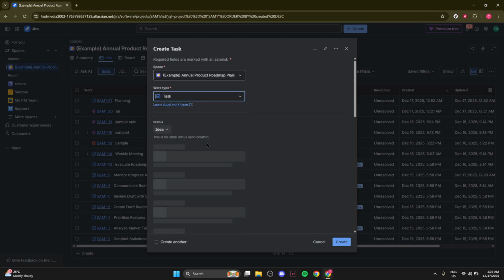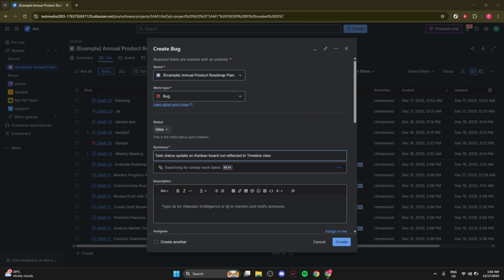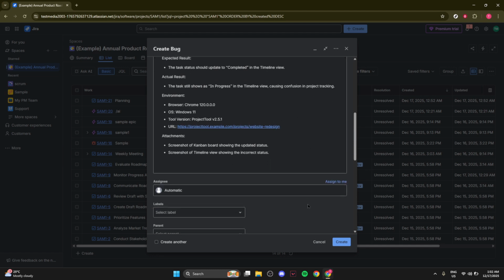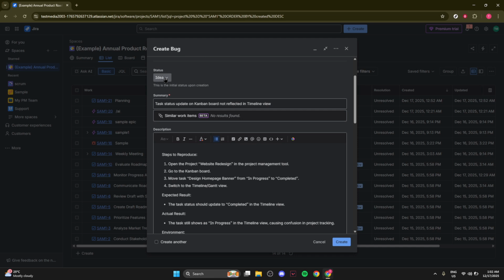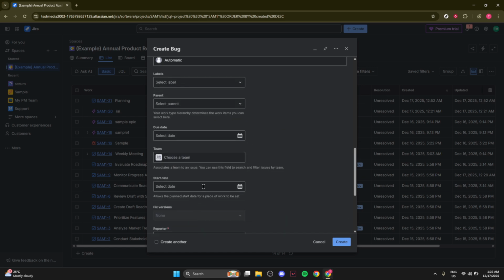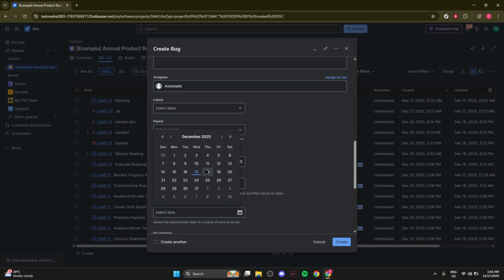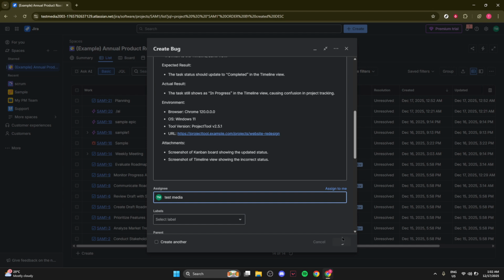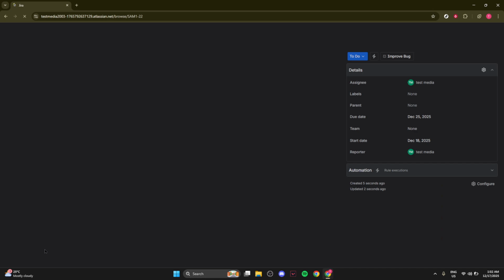How To Raise A Defect In Jira Real Time Example Software Testing Tutorial [2025 Guide]